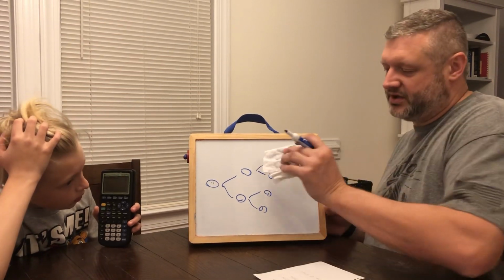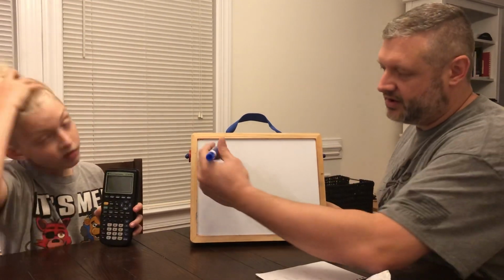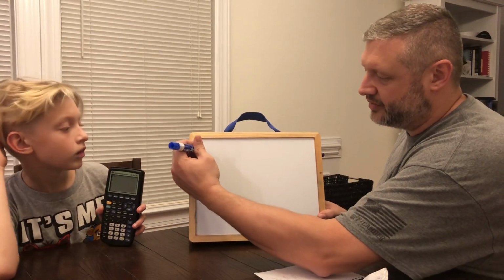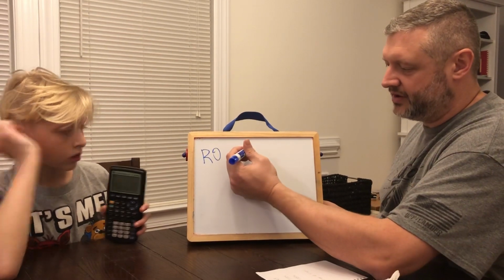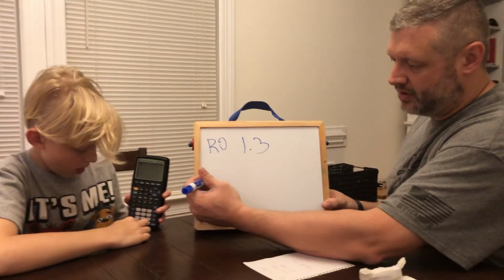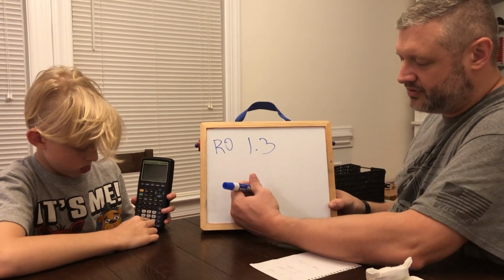COVID-19 transmission math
I saw a report that discussed how much easier COVID-19 was transmitted and decided to test the math.